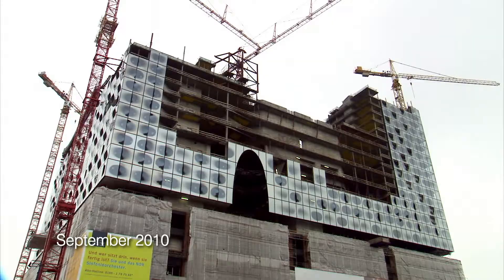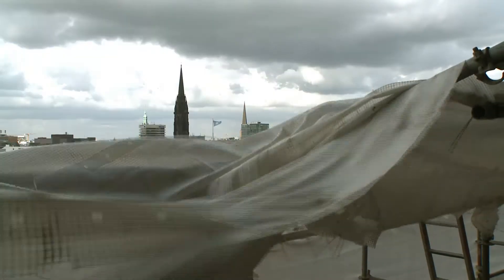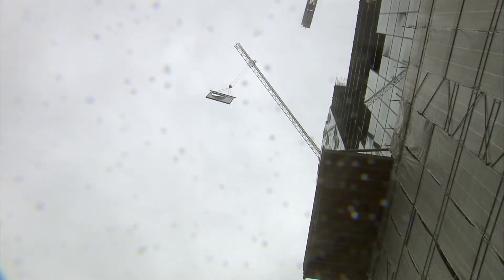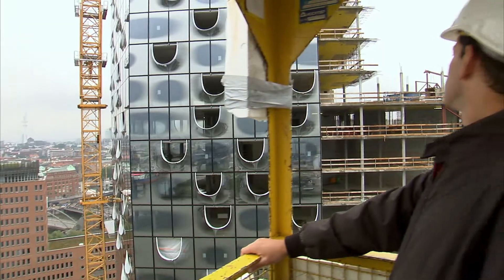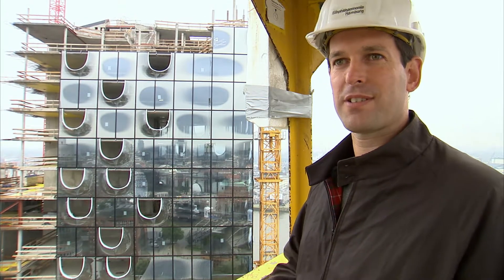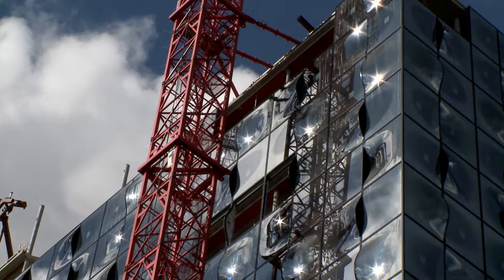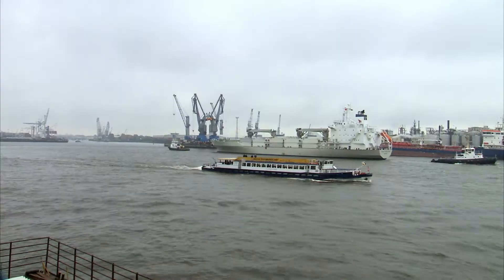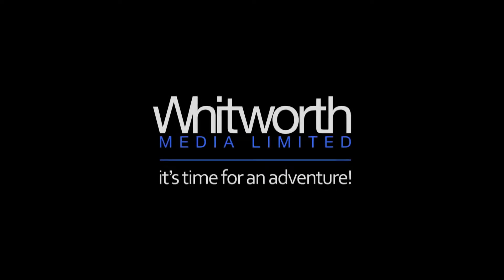World's Greatest Concert Hall - GLASS FAÇADE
Hamburg's ambitious dream is to build a world-class concert hall in the middle of a deafening harbour.  It's a monumental engineering challenge.  Years behind schedule and millions over budget, it's also a massive gamble...and there's no way to know if it'll pay off until it's finished.
In this segment, 1098 individually designed glass panels are installed on the outside of the Elbphilharmonie...but will the Hamburg weather derail the entire project?